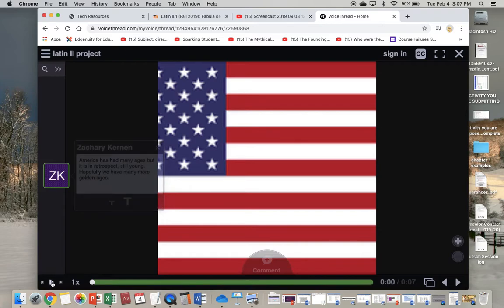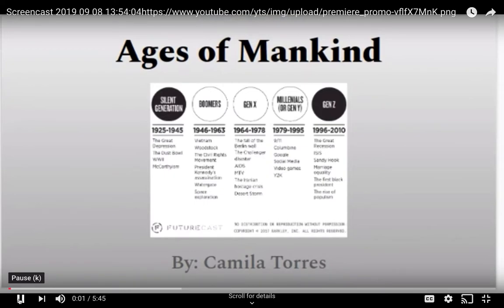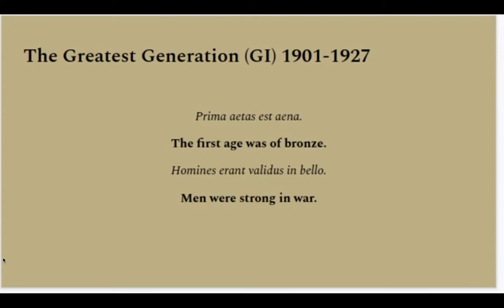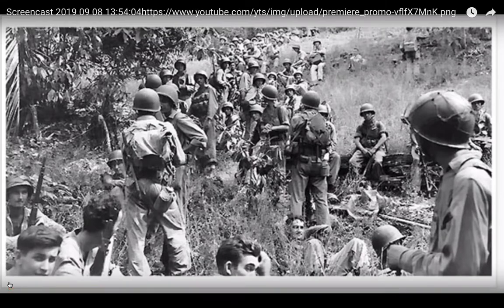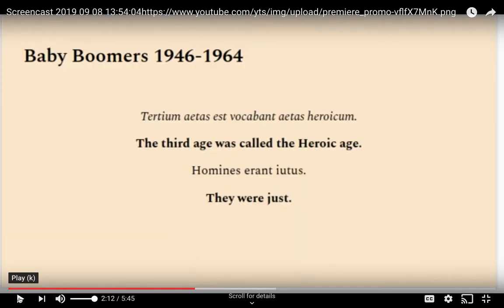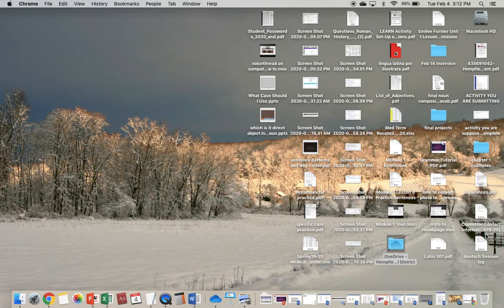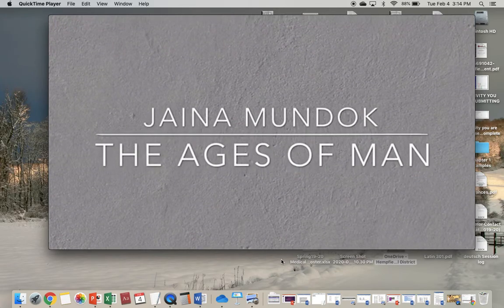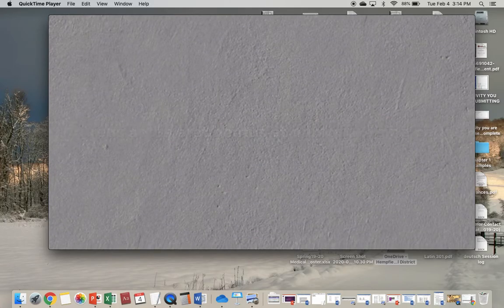ages of man examples